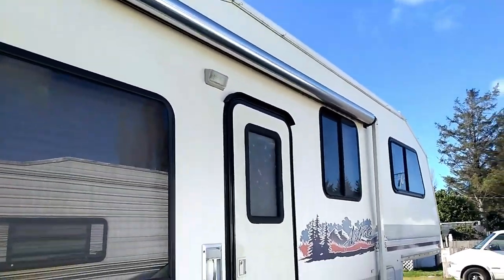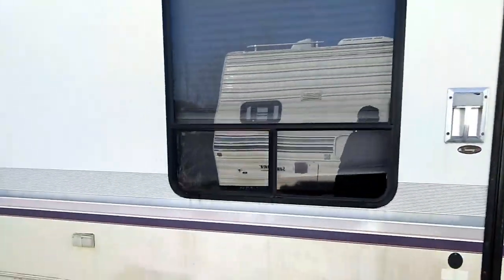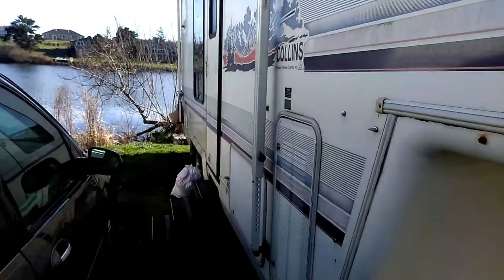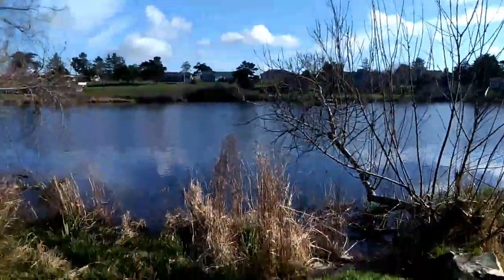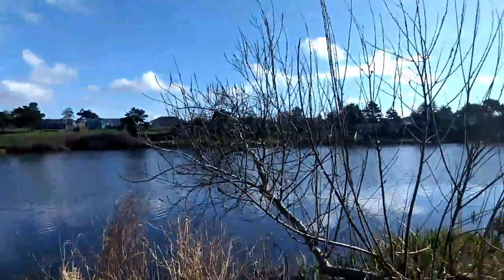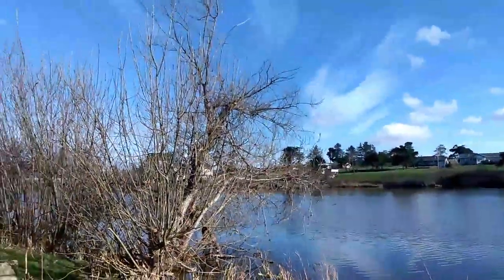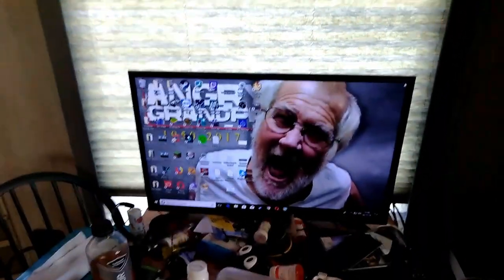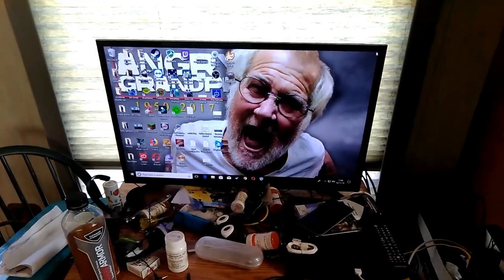1992 Astraea Collins Trailer Tour Video!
Today we have the Walkthrough of a 1992 Astraea Collins Trailer we love it so much!